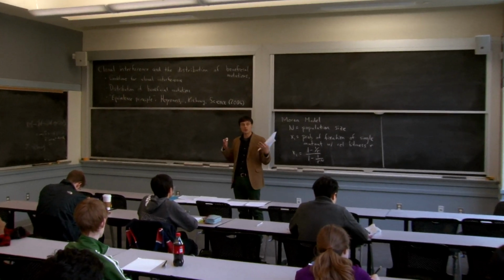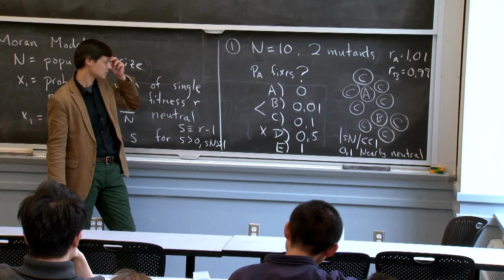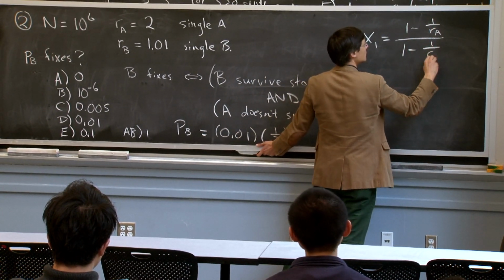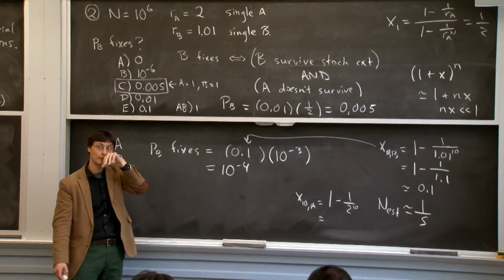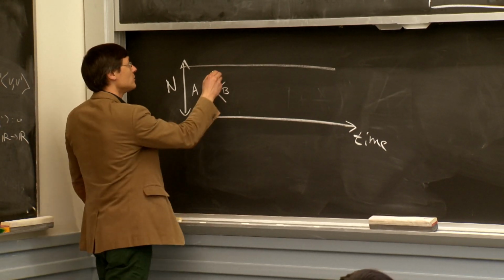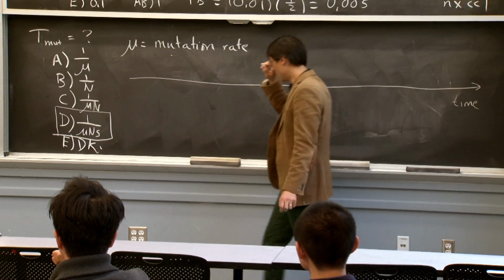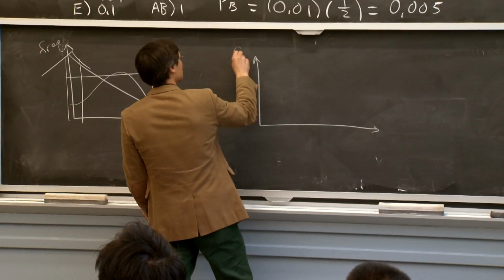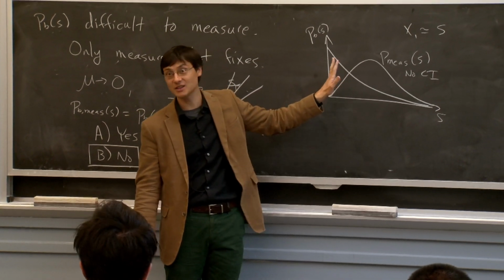Clonal Interference and the Distribution of Beneficial Mutations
MIT 8.591J Systems Biology, Fall 2014
Instructor: Jeff Gore

In this lecture, Prof. Jeff Gore covers the principles of the scientific article ""An equivalence principle for the incorporation of favorable mutations in asexual populations.""